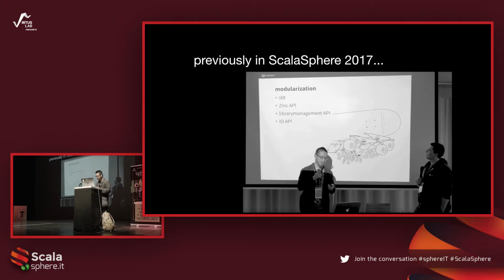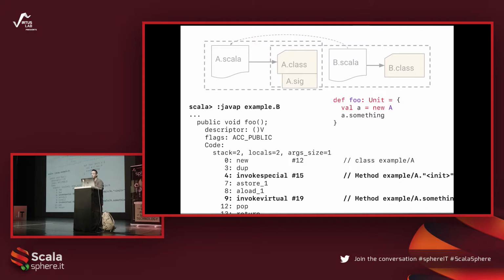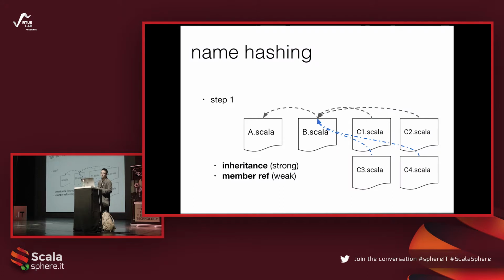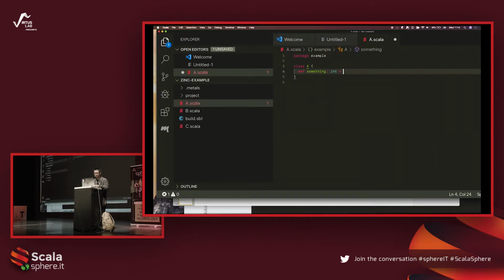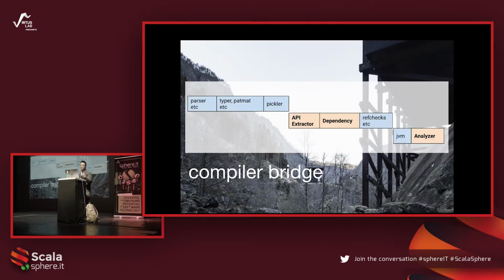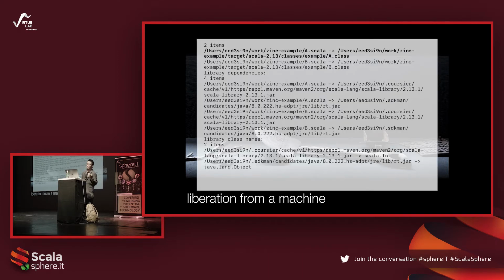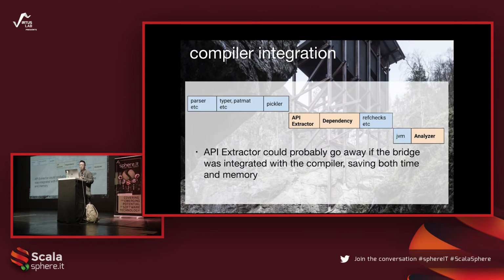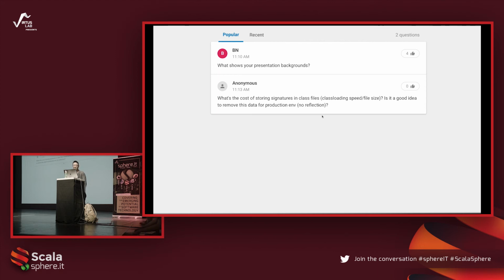ScalaSphere: Analysis of Zinc by Eugene Yokota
In this talk, I will go over the internal design of Zinc, the incremental compiler for Scala.

Next, I would like to discuss ideas to improve it given the current understanding and use cases.